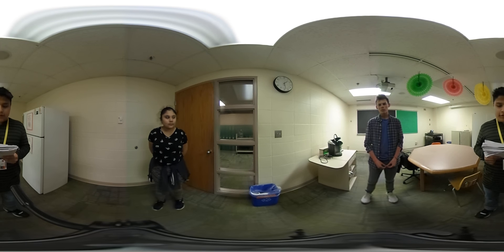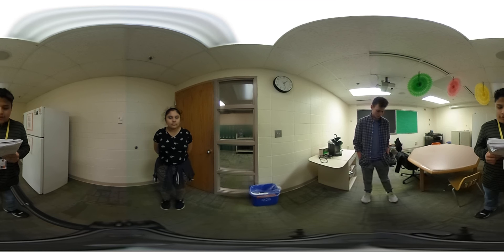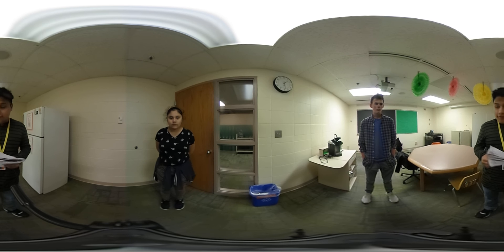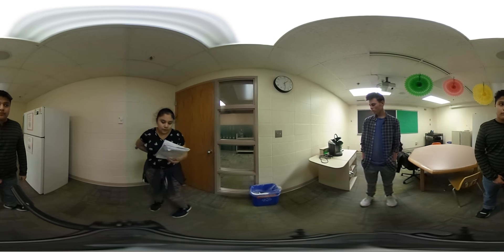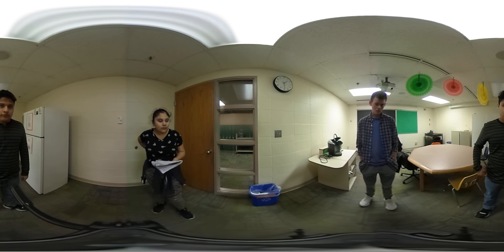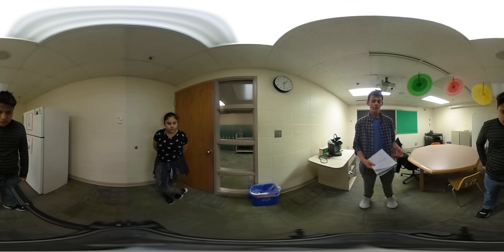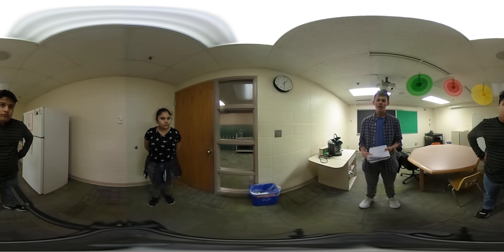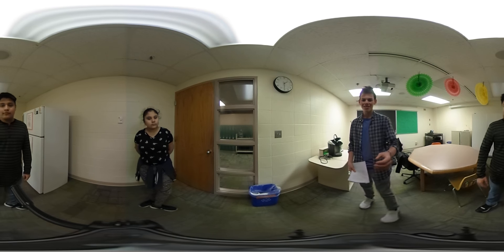Adv STEM/New Student/Greenhouse